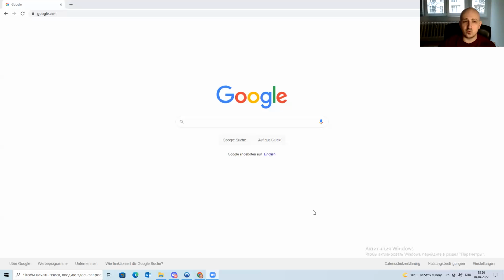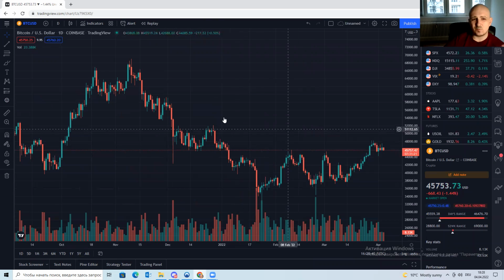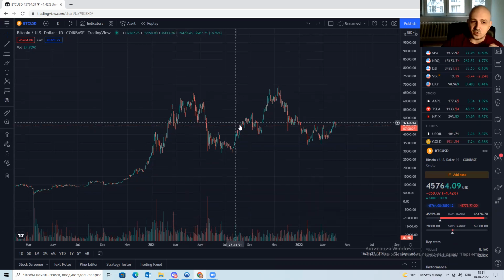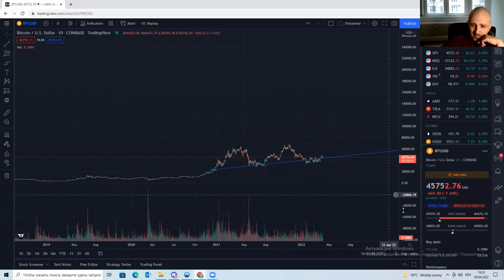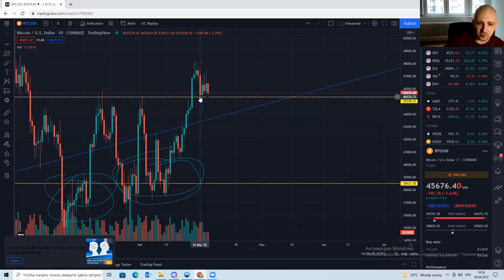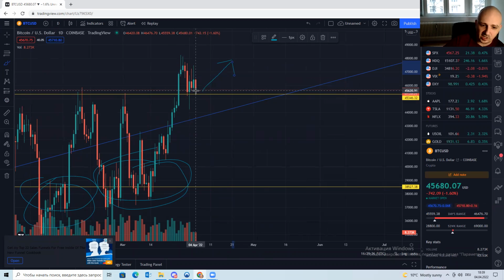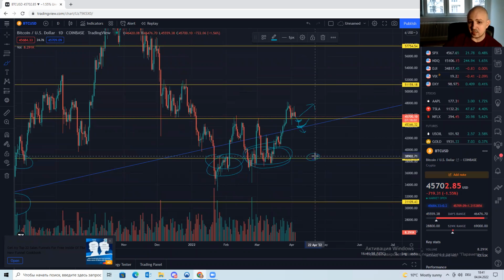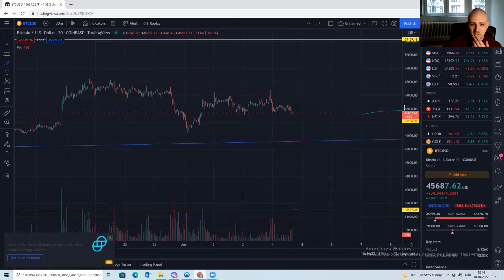Learn Trade BTC In 15 Minutes! | Bitcoin Prediction | Technical Analysis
In this video, I show you how you can analyze bitcoin as a complete beginner. This works for EVERY Chart. Not just bitcoin. Technical analysis 101.